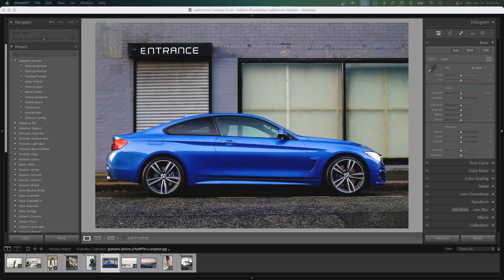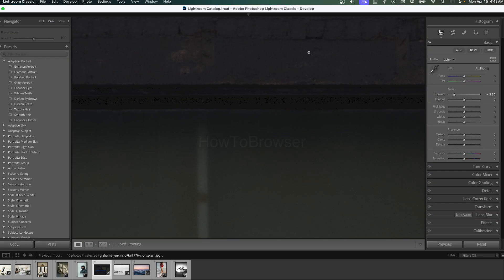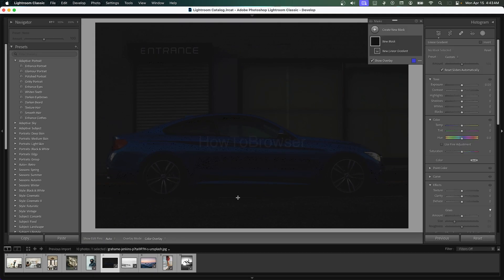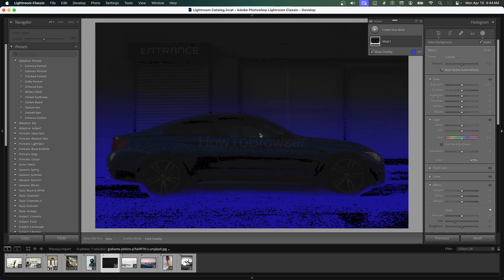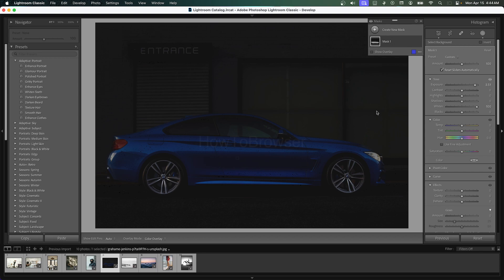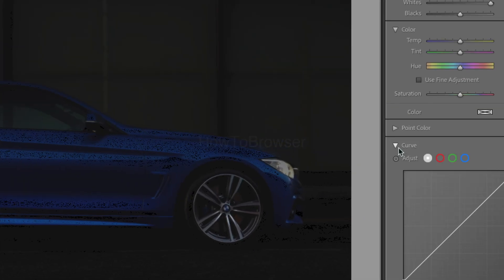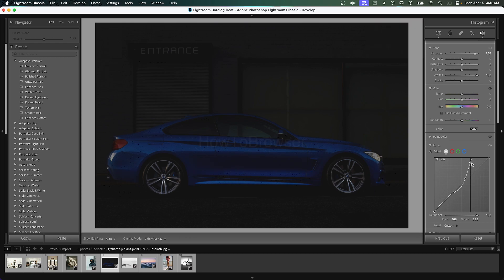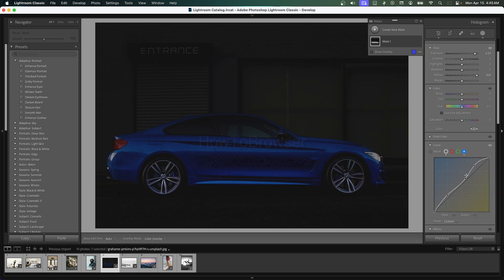How To Turn Day To Night In Lightroom Tutorial 2024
In this Lightroom tutorial I'm going to show you how to turn day to night in Lightroom tutorial 2024